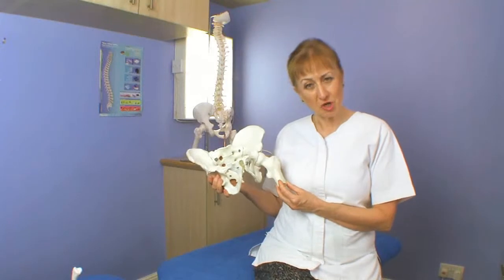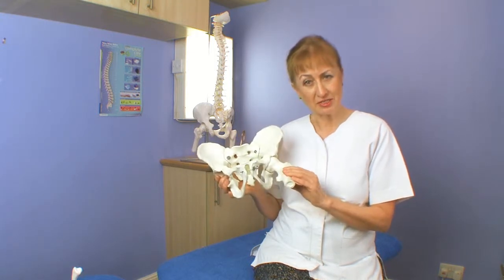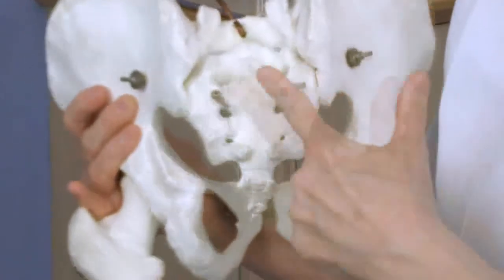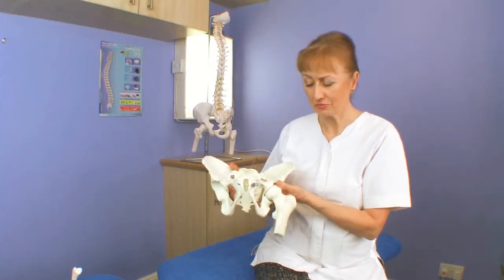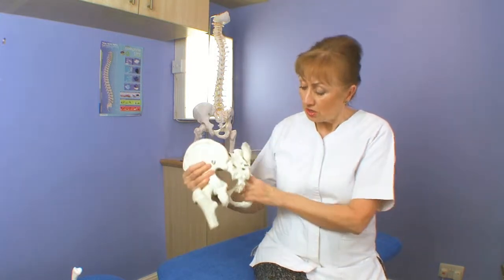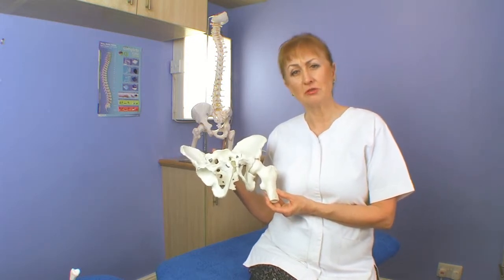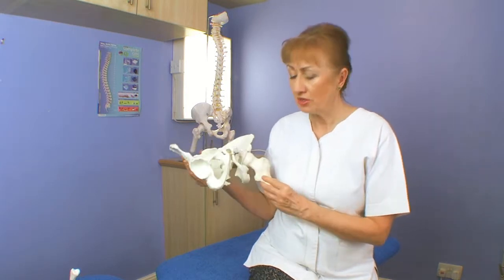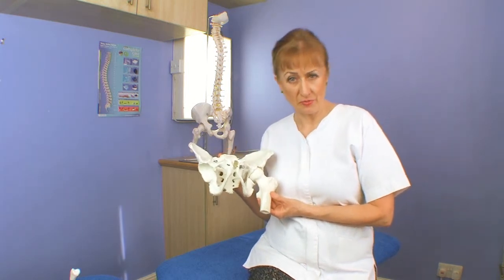Christine Lister Osteopath talks about her West London Practice Pt:4